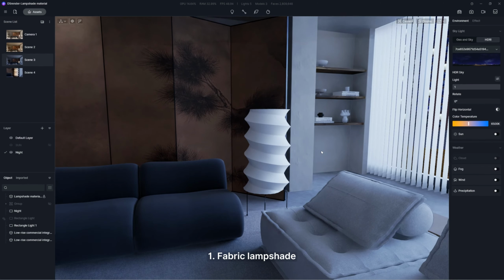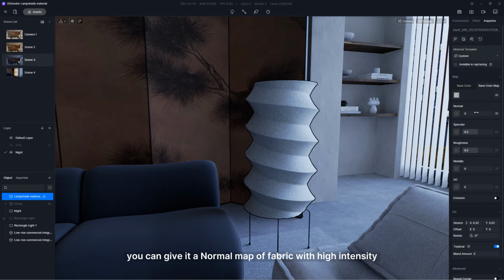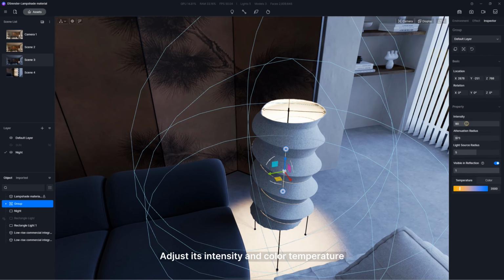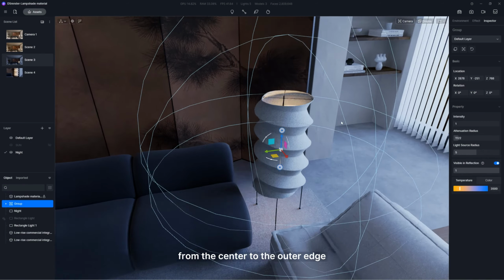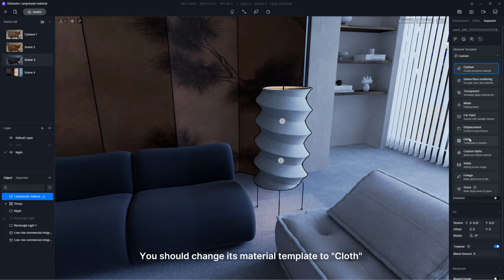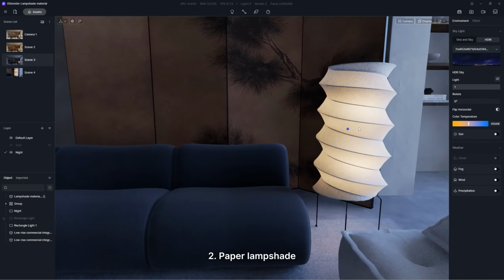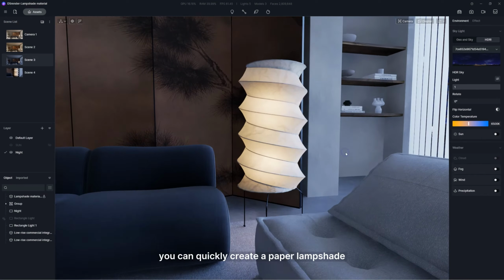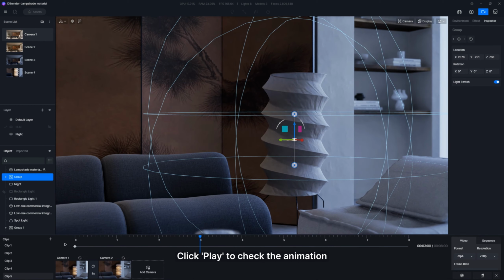Yarı Saydam Abajur Malzemesi İçin Animasyon Nasıl Oluşturulur | İşleme İpuçları ve Püf Noktaları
Kumaş ve kağıt olmak üzere iki tür yarı saydam abajur malzemesinin nasıl yapıldığını ve ayrıca ışığı açma animasyonunun nasıl yapıldığını tanıtacağız.

Zaman damgaları:
00:00-00:21 Giriş
00:21-01:24 Kumaş abajur
01:24-01:39 Kağıt abajur
01:39-01:59 Animasyon yapımı

Daha fazlasını öğrenmek için d5render.com adresinde bizi ziyaret edin.

We'll introduce how to make two kinds of translucent lampshade materials: fabric and paper, and also how to make an animation of turning the light on.

Timestamps:
00:00-00:21 Intro
00:21-01:24 Fabric lampshade
01:24-01:39 Paper lampshade
01:39-01:59 Animation making

To find out more, visit us at d5render.com.